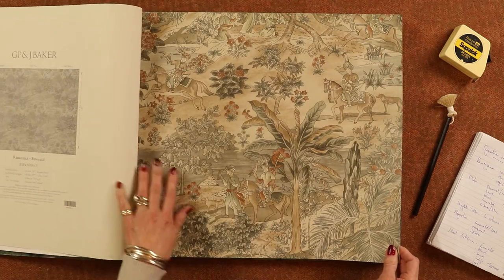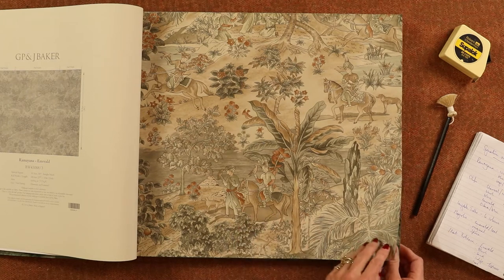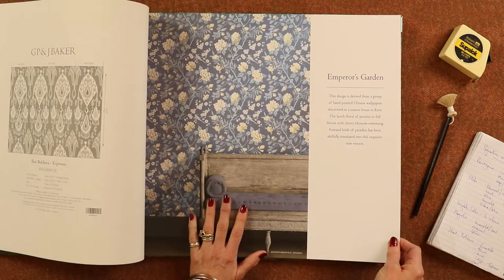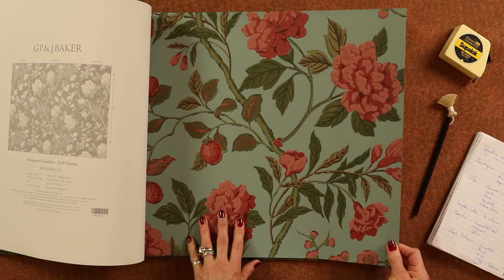GP & J Baker - Signature Wallpaper II Collection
The latest GP & J Baker wallpaper collection sees big designs take centre stage. There's beautiful floral and bird wallpaper prints, classic trellis patterns, a statement ikat, and plenty more.

Our Director, Emma Vans Agnew talks through the collection. She gives ideas for how and where to use it in your home.

At F&P Interiors we sell designer fabric, wallpaper, paint, lighting, home accessories, and furniture. We also have services for upholstery, bespoke furniture, and made to measure curtains, blinds, and soft furnishings.